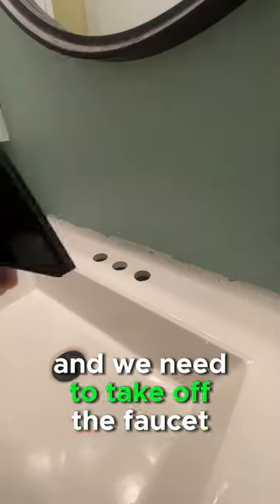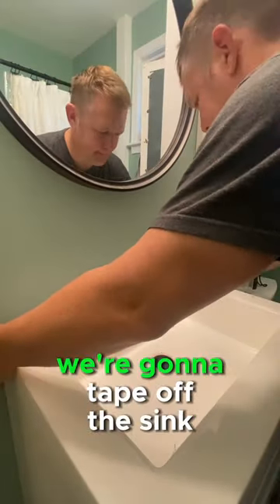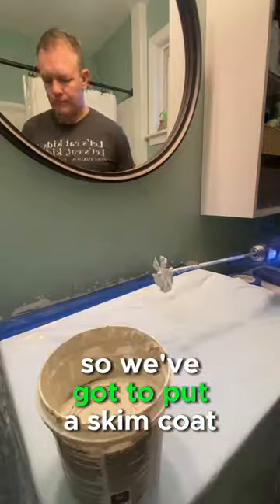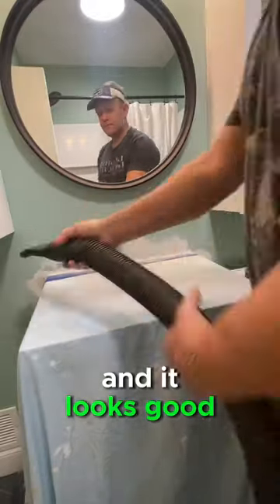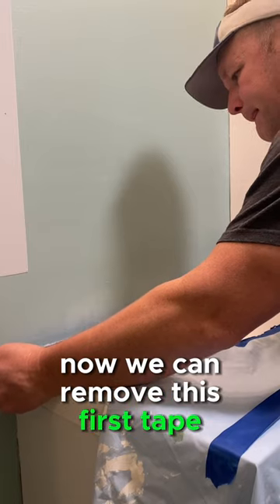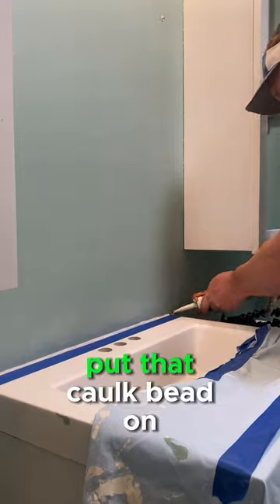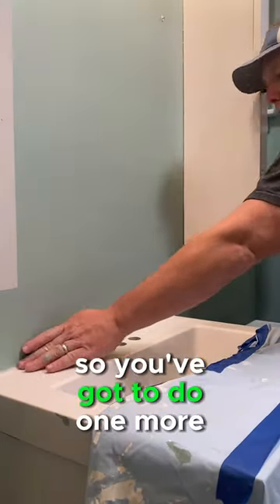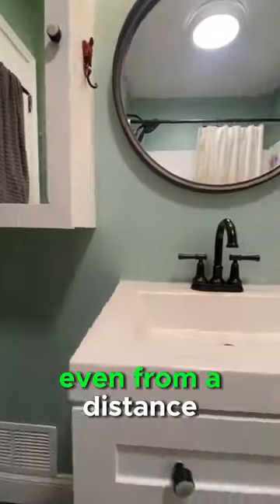Do this to recaulk your bathroom sink